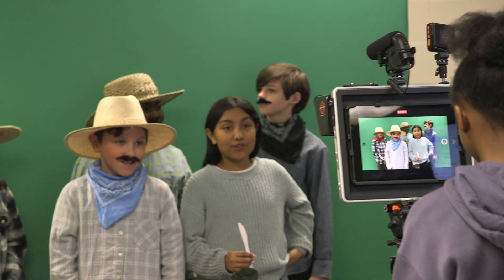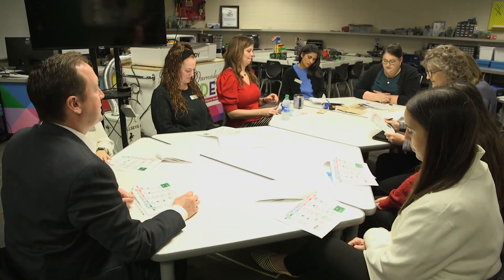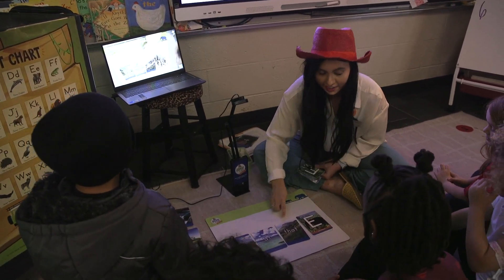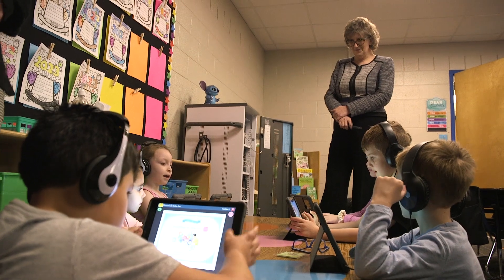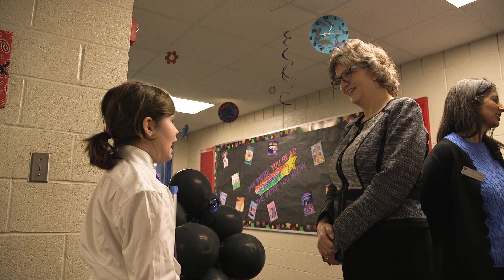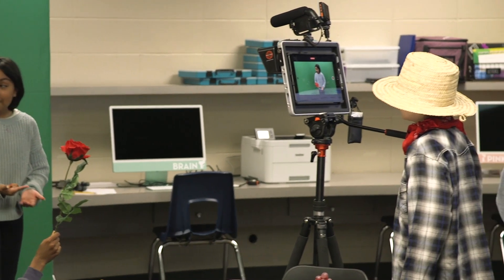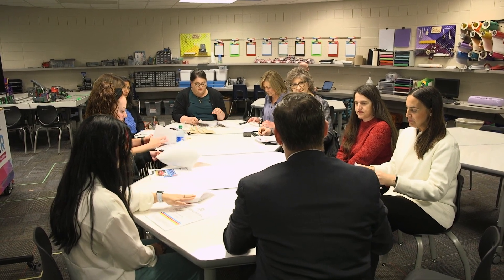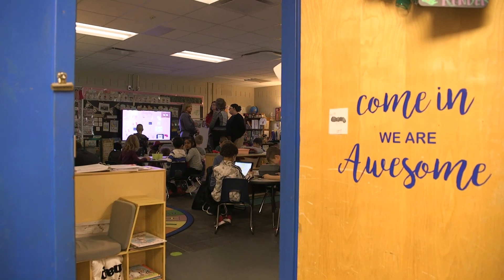Darnaby Elementary Hosts OETT Representatives, Encourages Other Schools to Apply for Grants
Representatives from the Oklahoma Educational Technology Trust and the University of Oklahoma’s K20 Center toured Darnaby Elementary School to see how students and staff are using technology that was purchased through their grant. The K20 Center has also been collaborating with Darnaby teachers on professional development this year and are actively looking for more schools to partner with.

March 2023